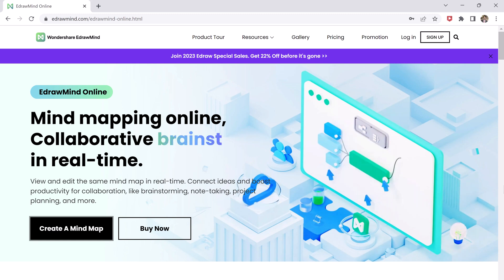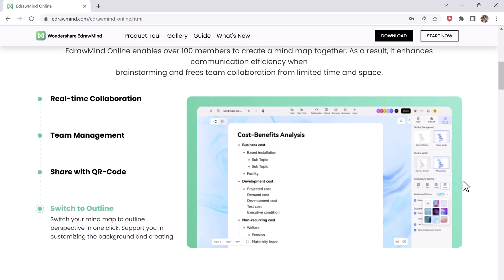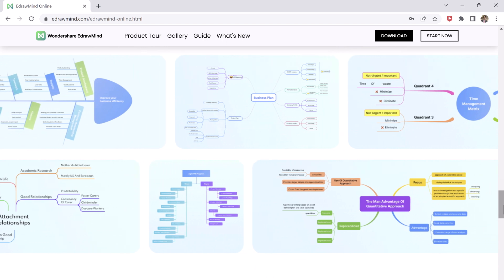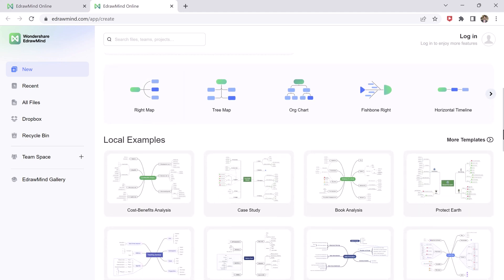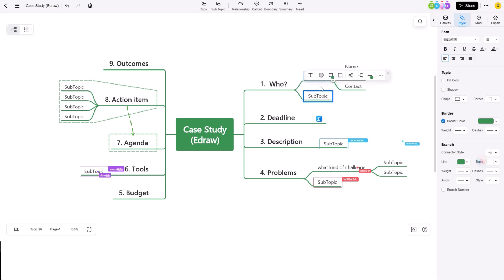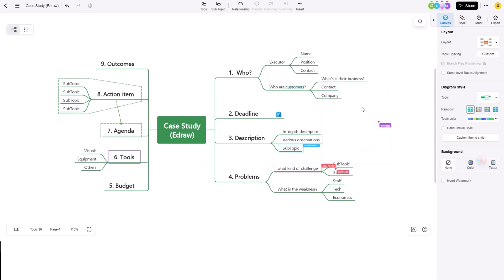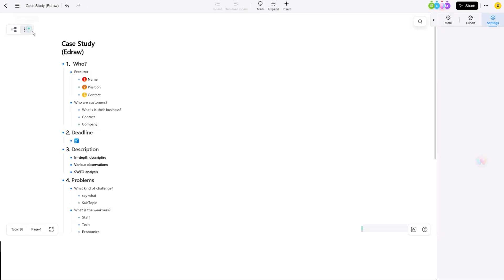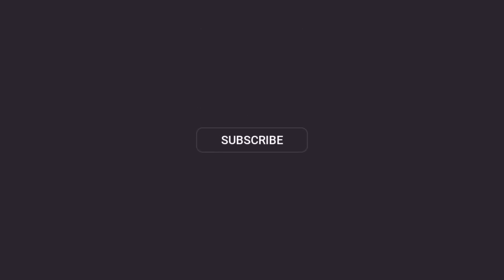Best Online Real-Time Collaborative Mind Mapping Software | EdrawMind Online